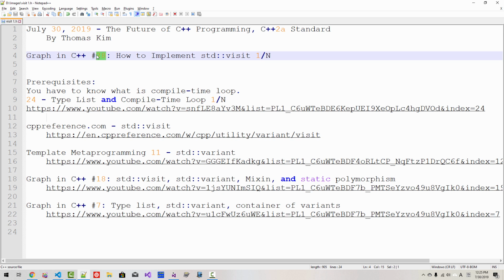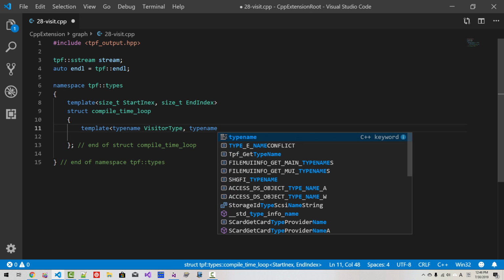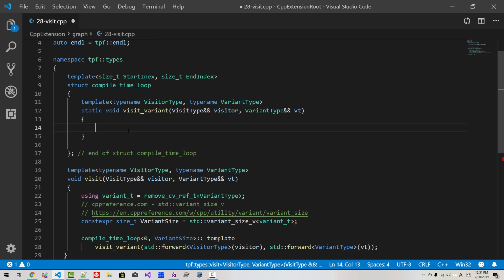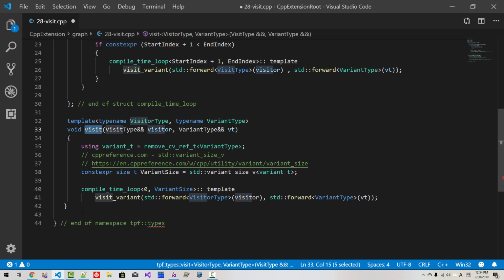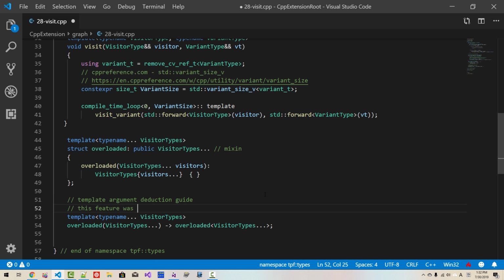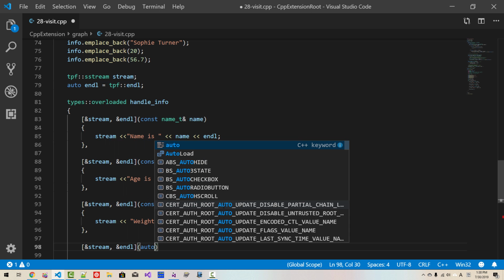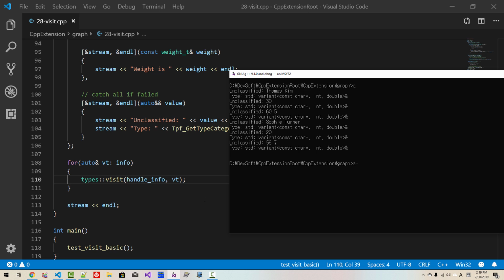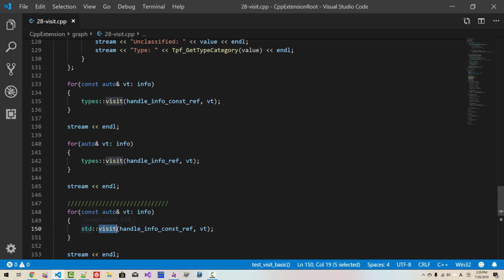Graph in C++ #28: How to Implement std::visit 1/N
std::visit was introduced to C++17 Standards along with std::variant. We will learn how to implement std::visit.

Prerequisites:
You have to know what is compile-time loop.